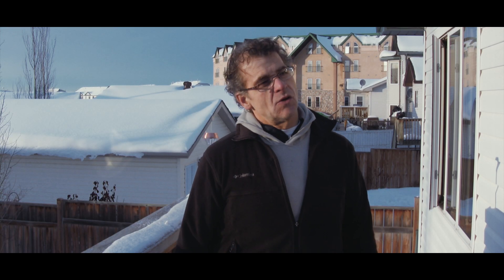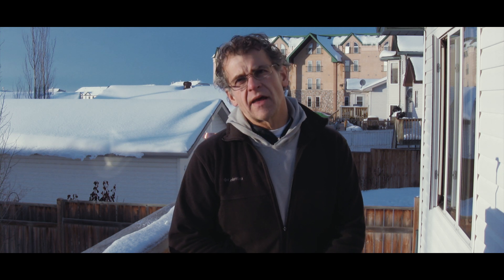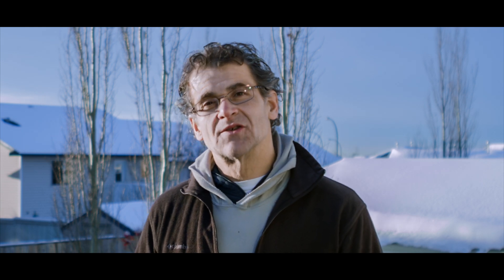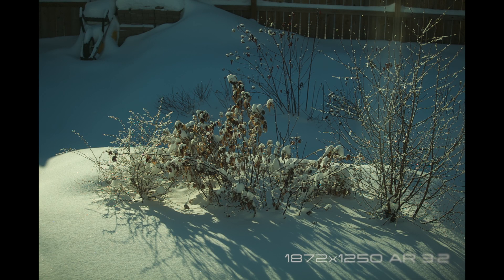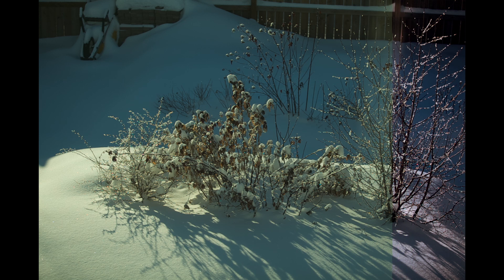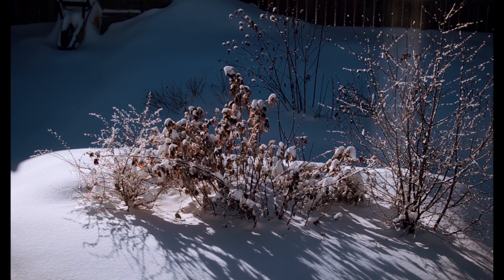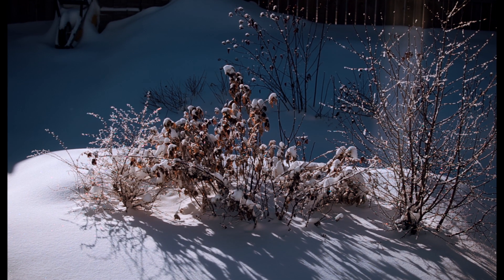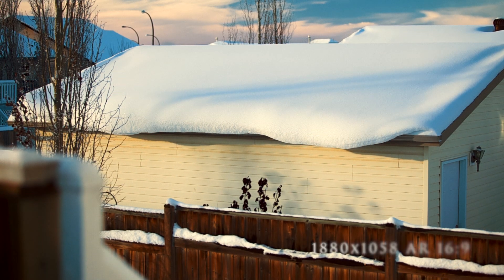Magic Lantern 14bit Raw 5D Mark 2 Sensor Test 1872x1250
Please Note:Sorry to every one that has Comment on My Videos, Google Has Block Me from responding & viewing your comments. Since Google has Taken Over YouTube There are Forcing me to use there Google+ Account and i refuse to Do that.You Can leave Comments on Vimeo.com  video sharing Site, Link below
I Can respond there, Freely plus all Video Here are Also there :)

This is a Full 3:2 Sensor test on the 5D Mark ii With Magic Lantern 14bit Raw.
1872x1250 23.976p ,I show how well these sizes Scale to Full HD.
Of late i have been working with Film Convert Pro, i find that 5D Mrk ii
really likes being Mapped to the Red One Camera source and Fuji 8553 ET Film Stock.
Also give a little intro to Magic Lantern, i shotin 3x Crop mode at
2k (2048x930@23.976p) with a ND fader stoped down 50% on my EF 24-70mm f2.8L
In crop mode it was  72mm. The reason why i used crop mode for my
Into speech was to eliminate any Aliasing and Moire, and i find in crop mode
i have better Low light capture because  there is no Line skipping.

Note: i also used my Canon HV20 Camcorder connected to my Ninja HDMI recorder
ProRes 422HQ 23.976p. This is one of those HDV camcorder that output
8bit 422 hdmi uncompressed.

Some people have being asking what card i'm using, i use Lexar 1000x 64GB & 32GB
And the other question that keeps coming up is "how do use get video to look so Good
Since i Work in Final Cut Pro X when i'm finish i sent my project to Apple Compressor
Viva FCPX export button, then i have a special preset,
1080p 30MB/s Main Profile Level 5.0, 6 frame reference in a mp4 container